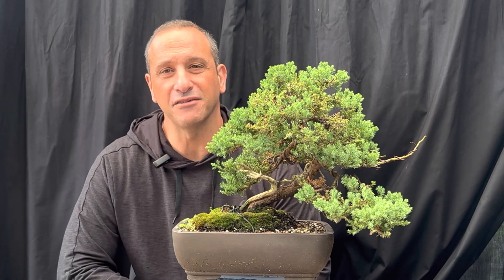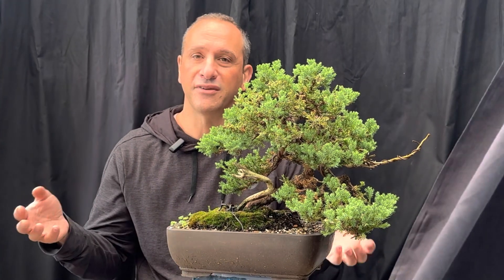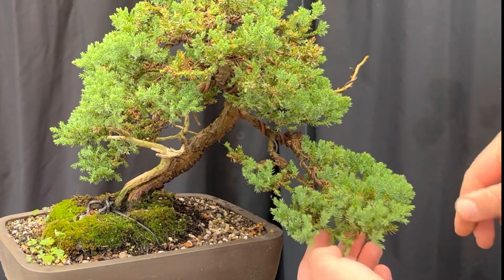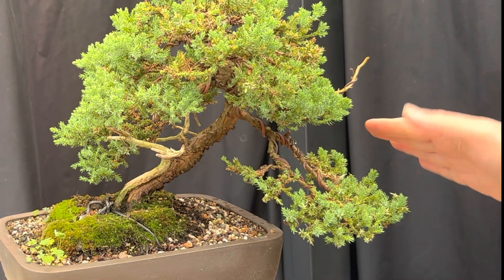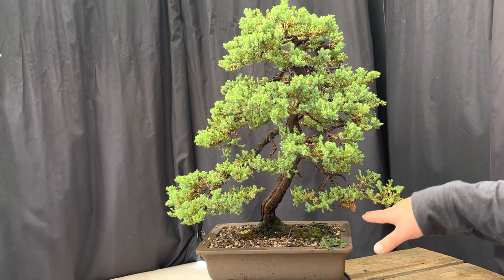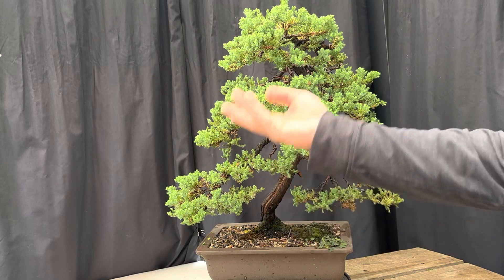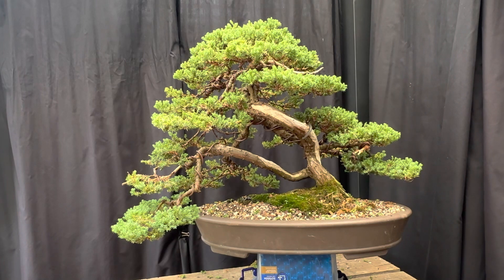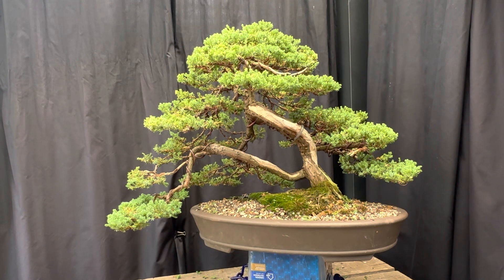Bonsai Juniper maintenance simple tips to apply to your juniper bonsai to maintain its shape/health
These 3 juniper procumbens needed some summer maintenance to get them back looking health and great. Trimming the small overgrown branches and repositioning the previously wired branches are two ways to get the juniper bonsai looking beautiful again.